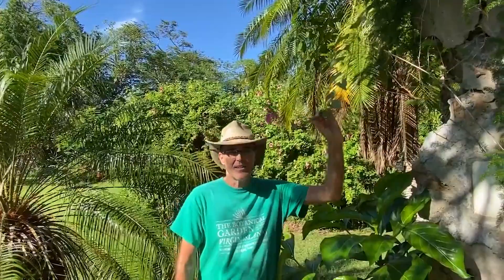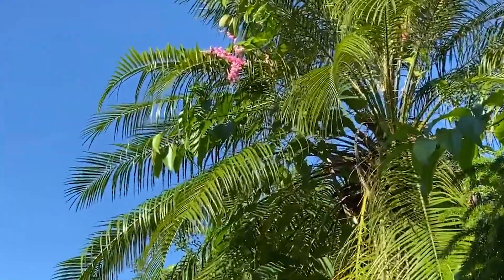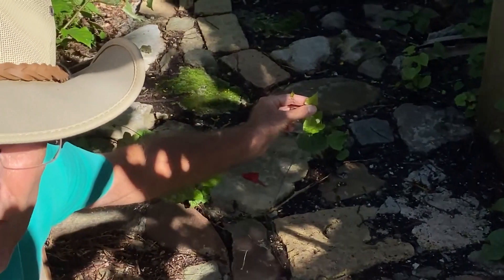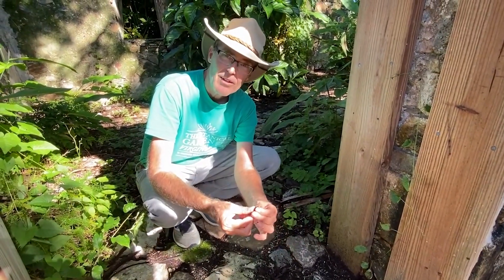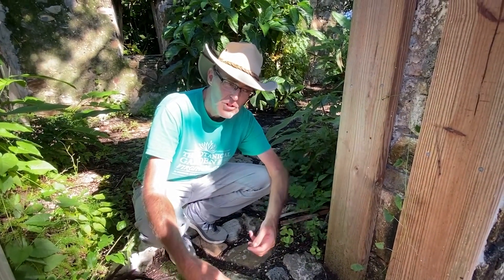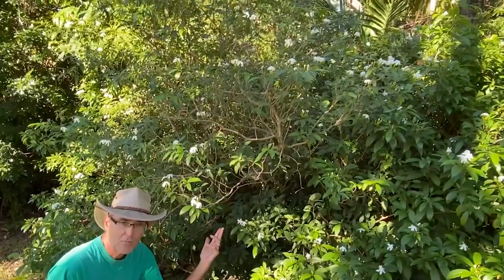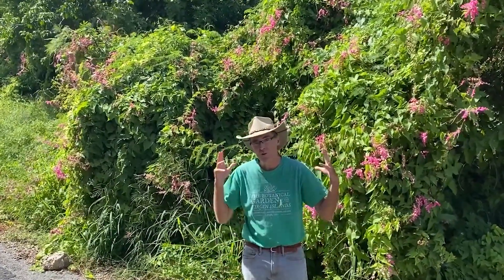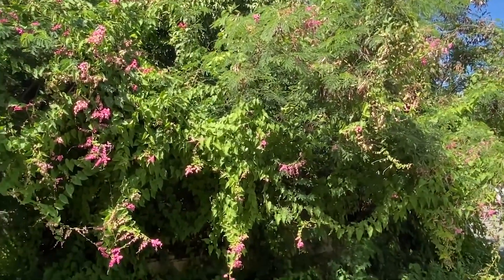In the Garden with Dewey: Invasive Mexican Coral Vine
St George Village Botanical Garden Executive Director, Dewey Hollister discusses the invasive Mexican Coral Vine and mitigation efforts in the Botanical Garden of the Virgin Islands  on St Croix, US Virgin Islands. Learn how you can work to keep this beautiful, but invasive vine at bay and what happens when you don't!